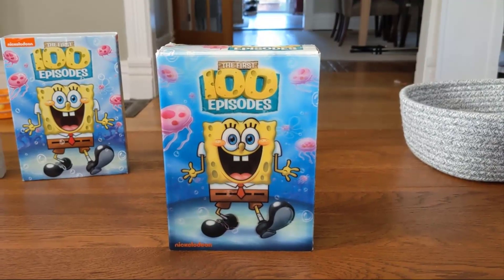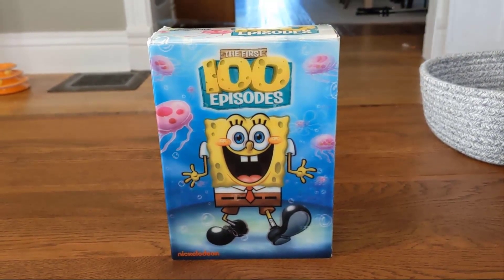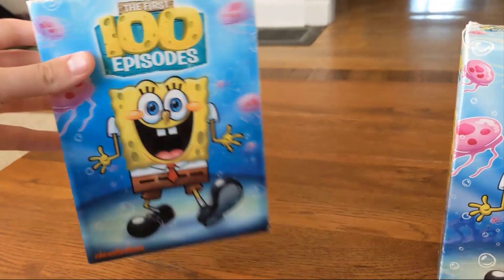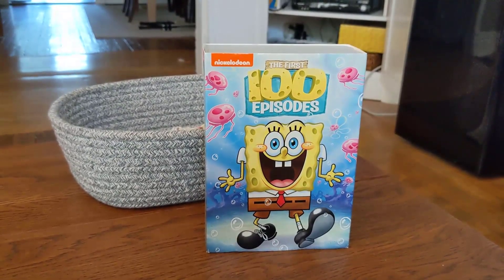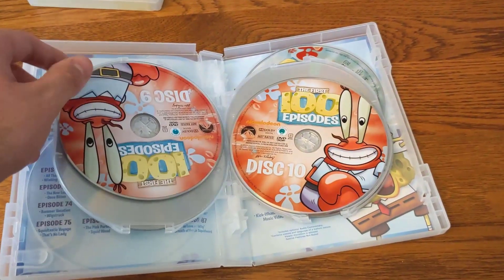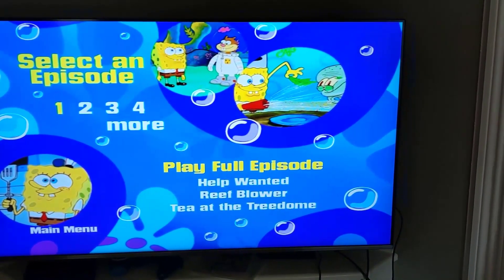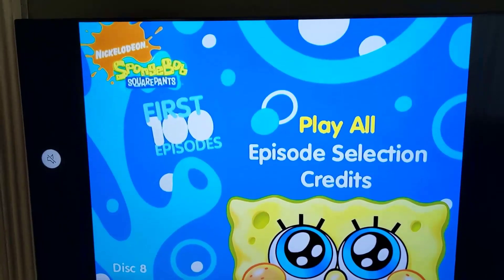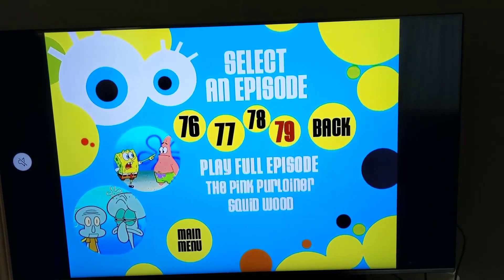DVD Showcase: SpongeBob SquarePants: The First 100 Episodes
Distributor: Paramount Home Entertainment

Comment Rules:
1. No spamming, especially "first" comments.
2. Keep the language in the comments to a PG/PG-13 level.
3. Suggestions are okay, but please don't constantly request something over and over again.
4. Any items that I review are NOT for sale.
5. Please don't link anything explicit, you will be automatically banned if you do so.

If any harassment or threats are used, you will most likely be permanently blocked from this channel. If music is used in a video, you're welcome to ask me where I got them from.